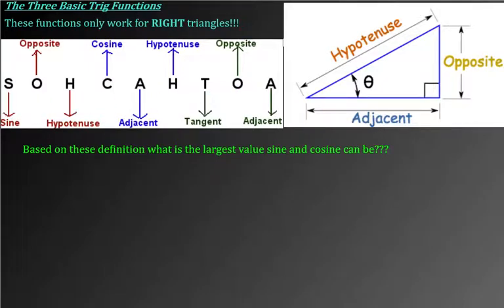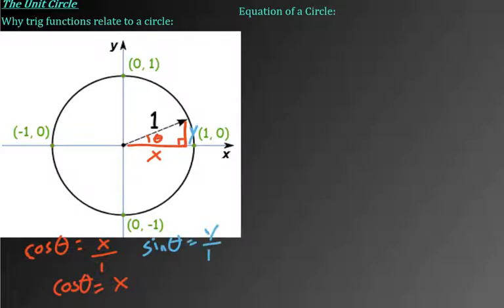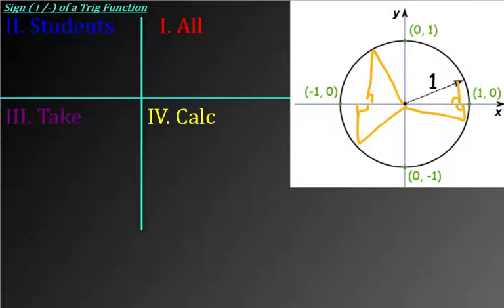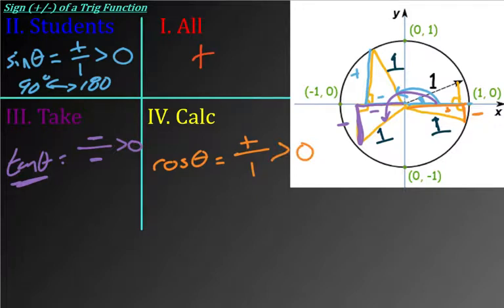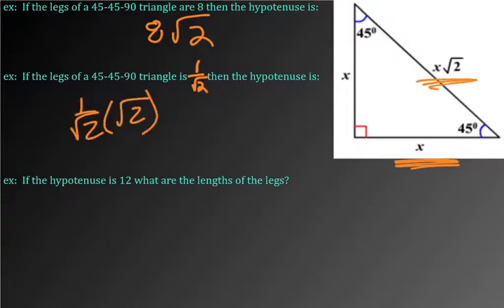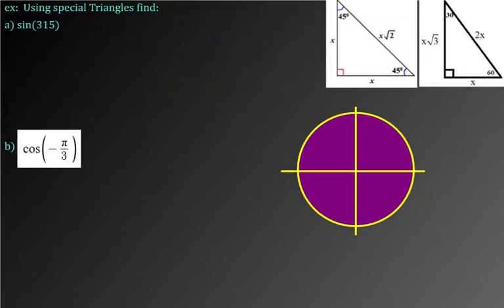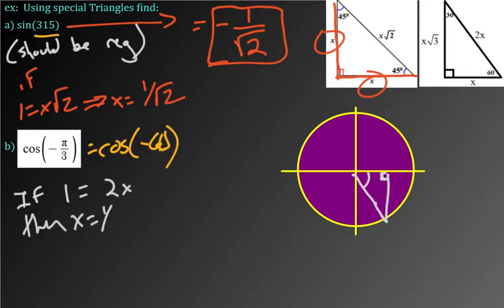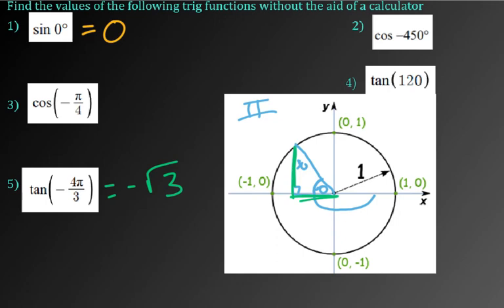Ch 9.2a - Algebra 2 - Unit Circle Basics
The unit circle is one of those things every person remembers having to learn in high school. Its so useful for solving harder trig problems in a fast and efficient method. The way I teach this concept is through the insanely useful finger trip. Here is the link for an amazing video on this concept: